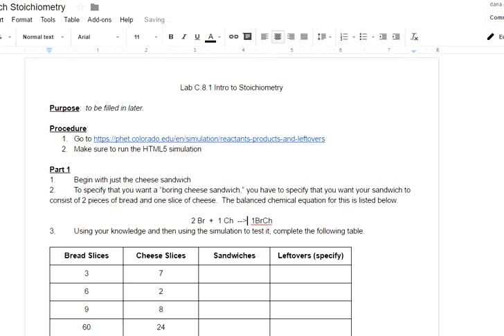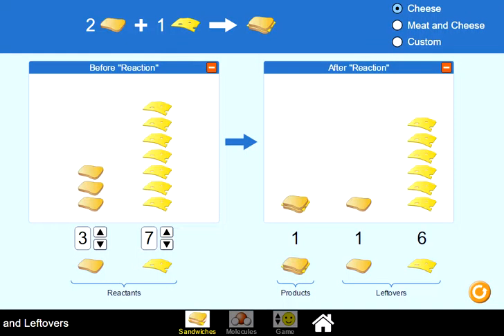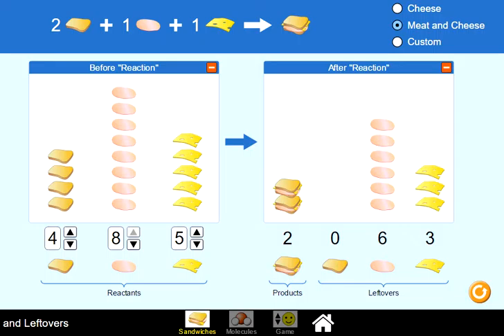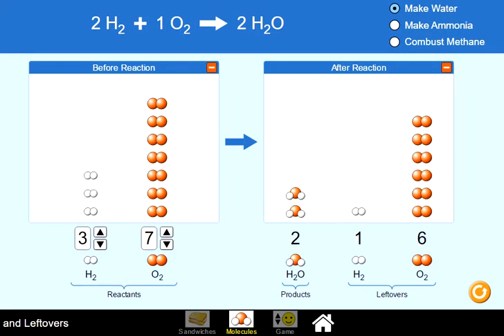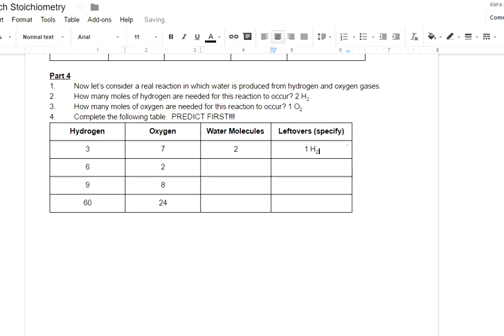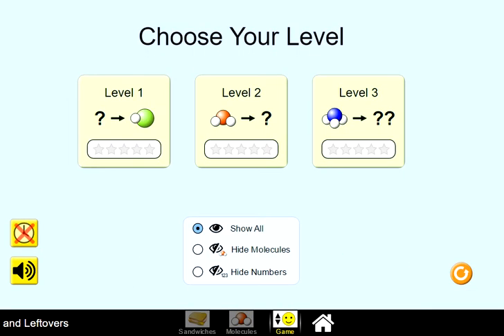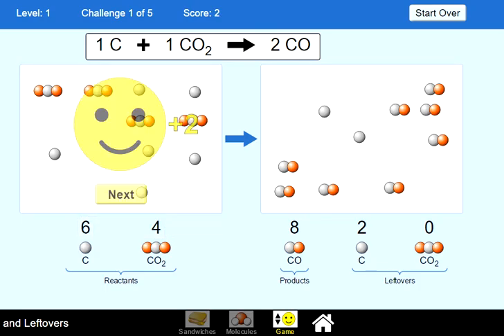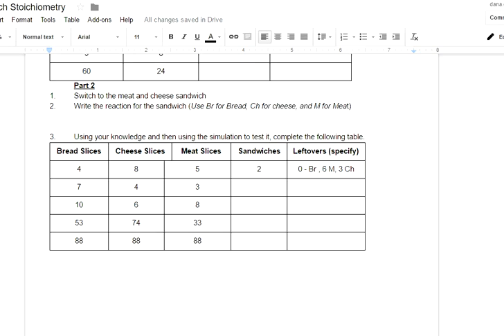Lab C.8.1 Intro to Stoichiometry